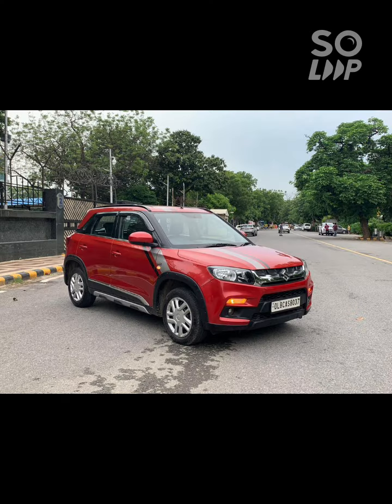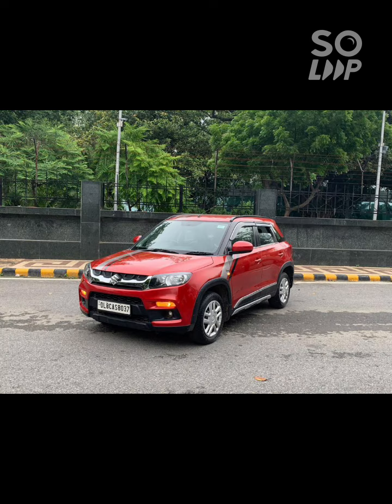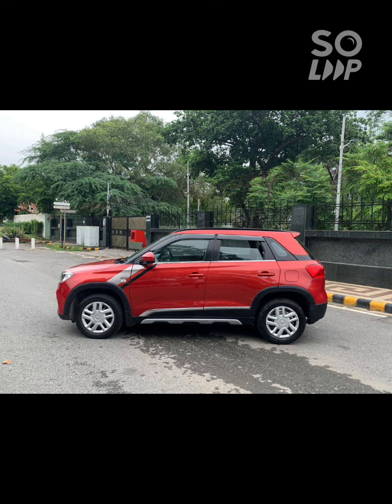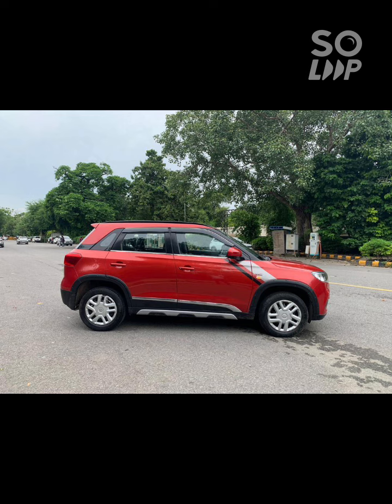MARUTHI SUZUKI BREEZA VDI 2017 అమ్మబడును🚘|☎️9703865401☎️|THANK YOU ALL🙏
dhamaka moto deals

information. We don't deal with any of these listings
directly or indirectly. This channel is not liablet for any
inaccuracy in this video. We are not responsible for your
deals  relates to this video incurred by you. The
information is collected from publicly available sources.
Yet to be confirmed. We suggest you that please make a
decision after getting the proper information and
verification of the vehicles Thank you🙏
All Types of Brand New And Second Hand Items like Cars,Bikes, Furniture and Other things Information and Reviews

Description

Hi Friends My Self Shafee From India Nenu cars Reviews & second hand cars videos chestanu so please

1 Food Reviews & Food Making
2 Moto Reviews
3 Auctions Related Information
4 Traveling vlogs

lam sharing all my own experience. All Content is my own.
updates
Comments Thank you All

Ashok Leyland Falcon Bus Price in India
Old Ashok Leyland bus gear System
Ashok Leyland Lynx Bus in olx
Used ashok leyland bus andhra pradesh

Description
second hand Scorpio
second hand bus showroom
second hand bus pune
second hand mini truck price
second hand mini truck market
used skoda Rapid
used Volkswagen Vento
used cars polo
used cars andhra pradesh
used cars Telangana
second cars In bangloor
secondhand cars in Mumbai
second hand mini truck market in india
second hand mini truck in kolkata
second hand mini truck in pune
second hand mini truck in delhi
second hand mini truck in nagpur
second hand mini truck in price in bihar
second hand mini truck in raipur
second hand mini truck in mumbai
second hand mahindra pickup
second hand mahindra pickup price
second hand mahindra pickup bolero
second hand mahindra pickup in shriram finance
second hand mahindra pickup in patna
second hand mahindra pickupin nagpur
second hand mahindra pickup in mumbai
second hand mahindra pickup in delhi
second hand mahindra pickup in pune
second hand mahindra pickup price in nagpur
second hand mahindra pickup price in pune
used commercial vehicle for sale
used commercial vehicle for sale in tamilnadu
used commercial sale in nagpur
used commercial vehicle sale in Mumbai
Ashok Leyland bus price 52 seater
Volvo Luxury Bus Price in India
Second hand luxury bus Price in India
Tata luxury Bus Price in India
44Seater Bus Price in India Sleeper
Volvo sleeper Bus Price in India
36Seater Bus price in India
Sleeper Bus Price in India 2022
41 Seater Volvo Bus Price in India518927
36  price in india sleeper
usedcarauction,
carauctioninhyderabad,usedcar,
sriramfinance,carS under1lakh
bankseizedcars,bankseizedcarsauction, carsuctionhyderabad ,shriramfinanacecarauction, warangalcarsauction,s
hriram finance auction vehicles in hyderabad,kammam
shriram automall,shriram automall vehicles for
sale,shriram automall second hand vehicles,warangal
shriram automall,shriramauto mall telugu,shriram
automall,second hand cars hyderabad,dhamaka moto deals,Charithya Car,
Bazar, secondhandcarsHyderabad
second hand bus in Lucknow
second hand bus,
Tata motors
volvo
Ashok Leyland
Eicher buses
scania buses
prakash bodybuilding
Veera bodybuilding